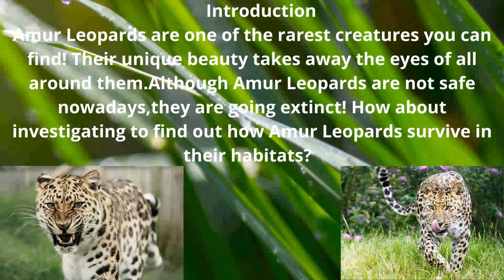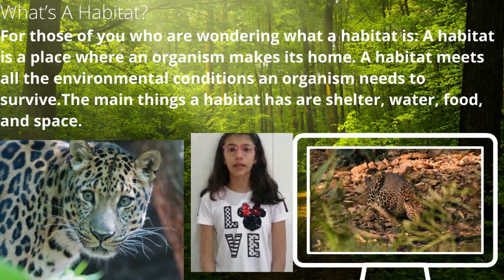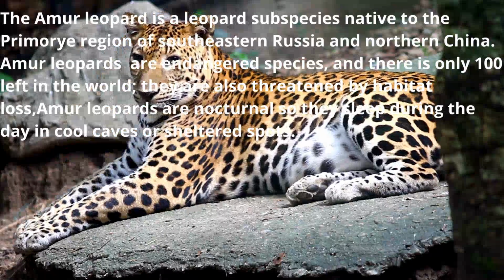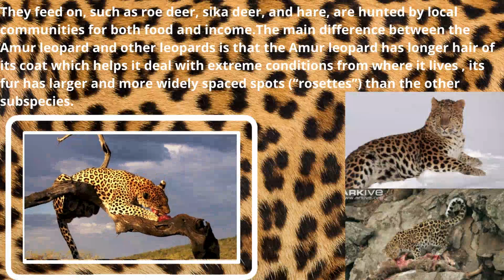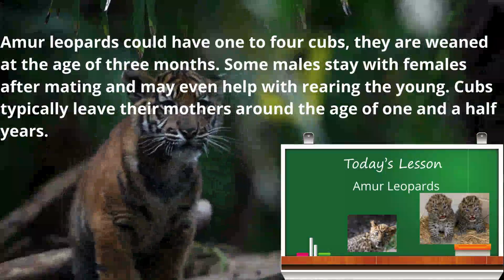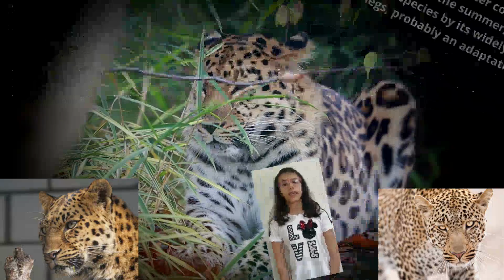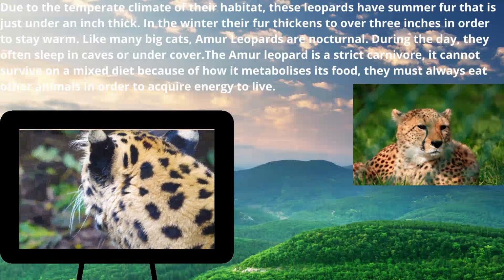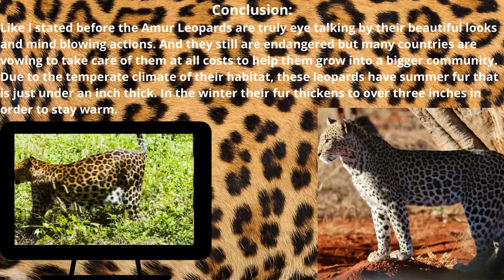6A Scientific Documentary. Amur Leopards. Virtual Science Fair 2021.